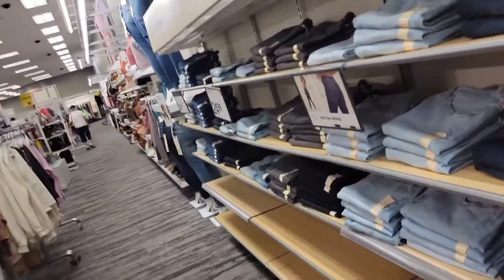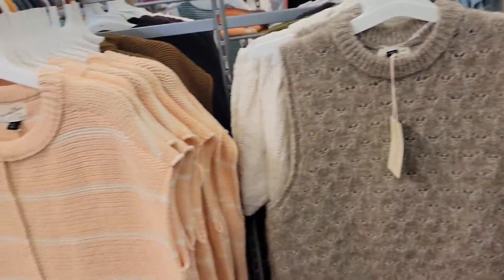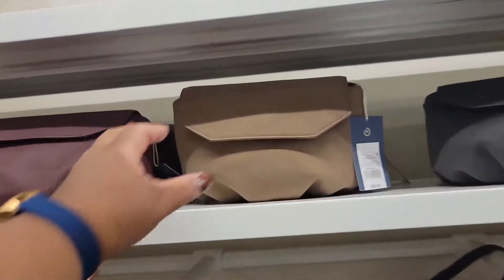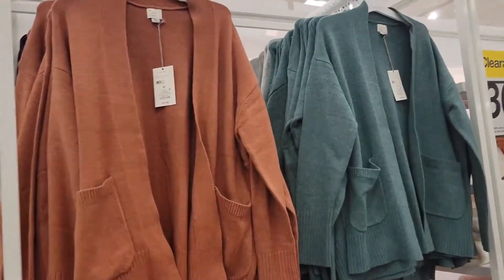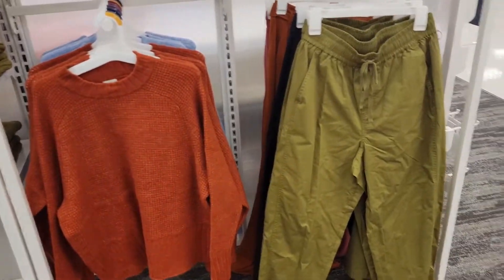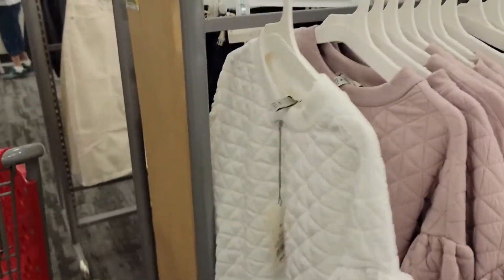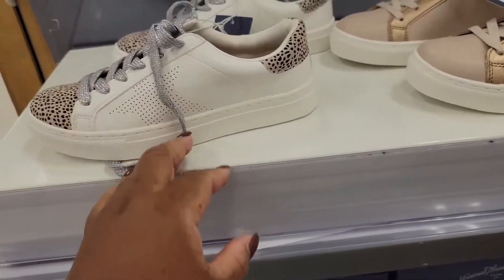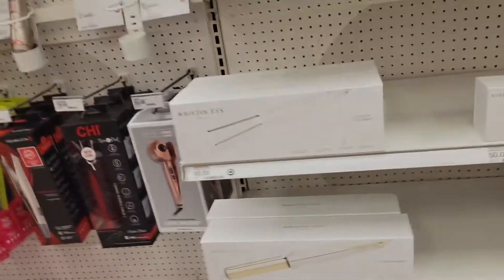COME WITH ME TO TARGET | NEW MAKEUP, FALL CLOTHES & MORE